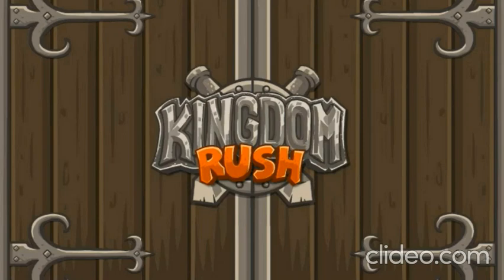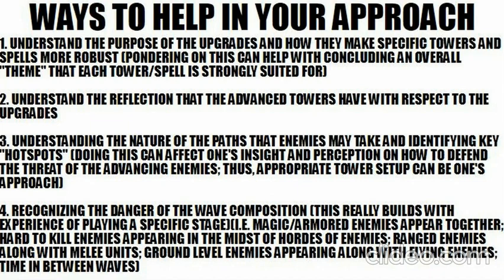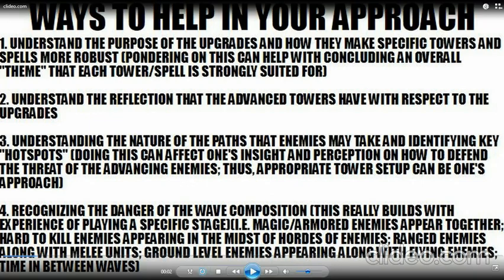My perspective on why Kingdom Rush is hard and how to approach playing the game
This is a video that I have decided to make to share with people my wisdom and knowledge on what I think makes Kingdom Rush challenging as well as how to approach beating the game comfortably. I feel that there are things that one should understand that could help them when it comes to decision making. Also, understanding certain things like upgrades can help one better understand a tower or spell's strength and functionality better. Some things mentioned in this video may sound like it is common sense, but the things mentioned really paint a big picture. Sometimes, asking questions about things and pondering on them can enlighten one to see things differently in many different aspects of it. I have really pondered on this topic. Now, it is time to share what I have come up with.